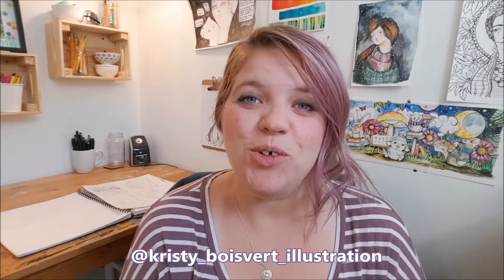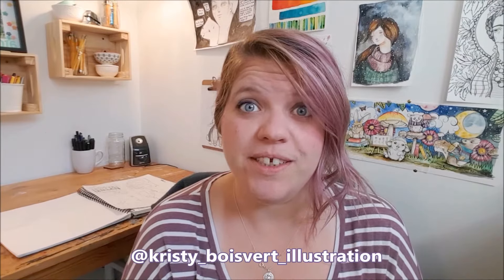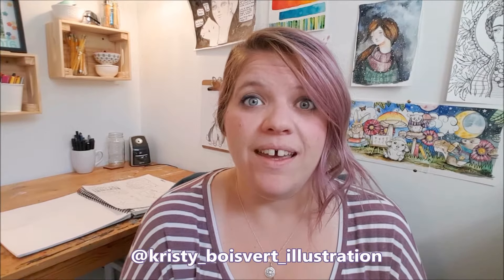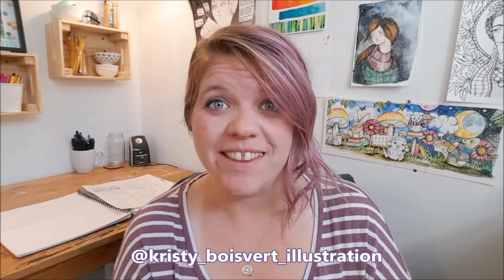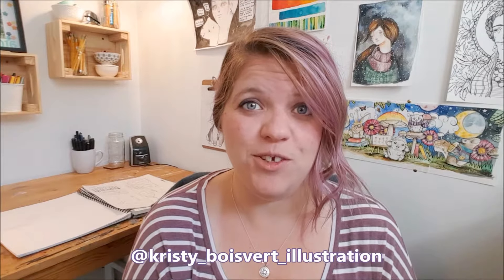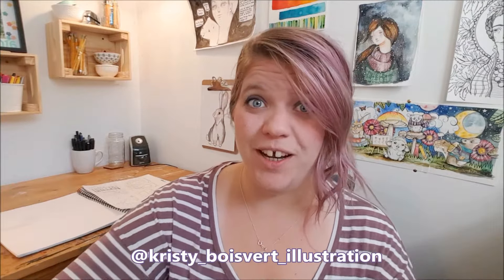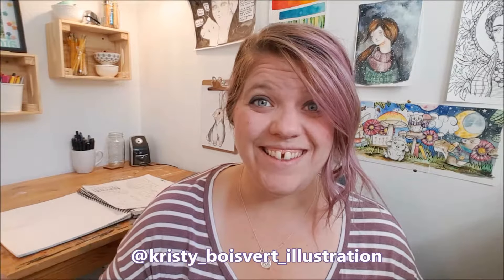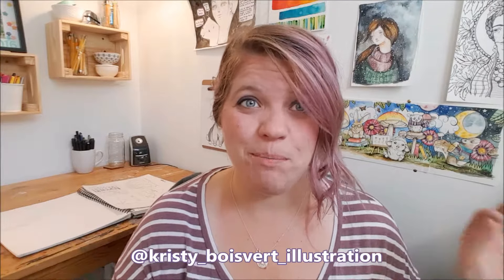Drawing Tutorial: Contour Drawing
Welcome all! This is a very short lesson about contour drawing. Let me know if you have any questions. for more detailed information!